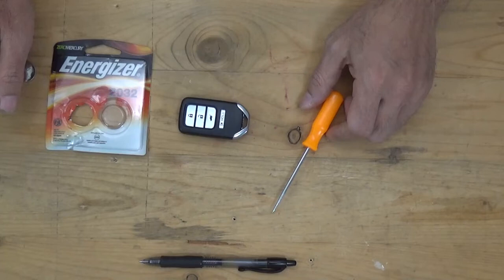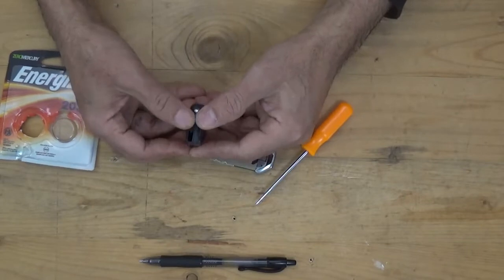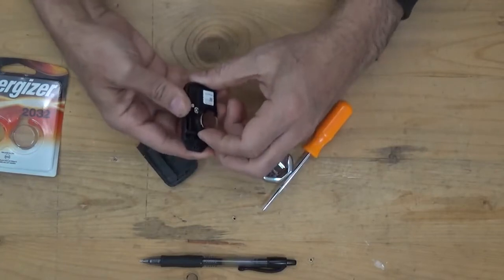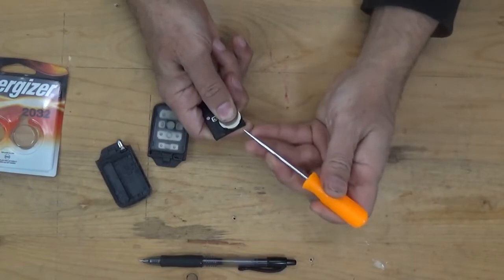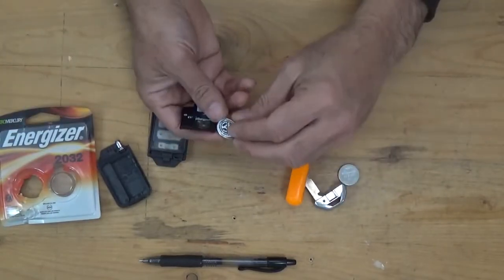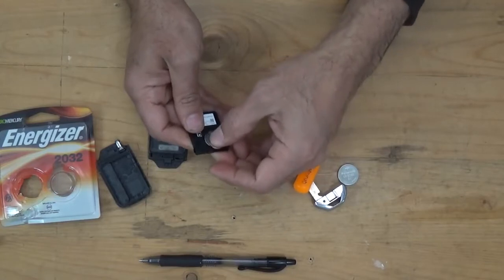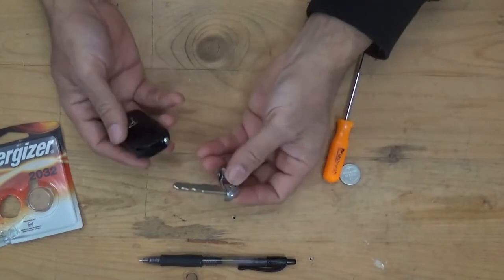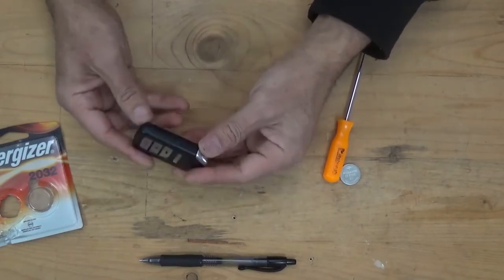honda odyssey key fob not working| Battery replacement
//HONDA KEYFOB ENERGIZER BATTERY CR 2032(2 PCS) $2 ONLY
HONDA FOG AND HEAD LIGHT
//FOG LIGHT H8 SilverStar Fog Light Bulb $19
//HEAD LIGHT 2PCS. SYLVANIA - H11 XtraVision - High Performance $23
//Fog Lights Replacement (ASSEMBLY) for Honda CRV CR-V 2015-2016 Driver & Passenger
HONDA WIPER BLADE SET HIGHLY RECOMMENDED
//Honda CRV CR-V REPLACEMENT Windshield Wiper Blade with Rear 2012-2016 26"+16" and @13inch for REAR SET
TRANSMISSION FLUID CHANGE OIL - HIGHLY RECOMMENDED
//Genuine Honda 08200-HCF2 Fluid 1QUART $17
//Automatic Transmission Fluid (4 PCS) fits Honda $58
//Honda DW-1 Automatic Transmission Fluid, 4 Pack $42
//Long Neck Plastic Funnel - 2 Quart
HONDA BRAKE FLUID AND POWER STEERING REFIL FLUID
//Genuine Honda Brake Fluid Dot 3 $11 ONLY
//Genuine Honda Fluid Power Steering Fluid $8
HONDA BRAKE PAD AND ROTORS
//Honda CR-V Replacement Front & Rear Ceramic Disc Brake Pad Kit w/Hardware for 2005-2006
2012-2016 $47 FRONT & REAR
//HONDA CR-V Front and Rear Brake Rotors Brake Pads Suitable for
 (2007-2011 Honda CR-V FWD-FRONT WHEEL DRIVE)
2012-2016 Honda CR-V (AWD Models ONLY) $139
//Brake Pads for 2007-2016 Honda CR-V 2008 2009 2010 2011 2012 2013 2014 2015 Ceramic Brakes Pads w/Hardware Front & Rear CRV Replacement $58
BRAKE CALIPER SPREADER
//Brake Caliper Press Tool and 4PCS Hangers 360 Degree Swing Ratchet Expander $23
//ARES Disc Brake Pad Spreader PROVEN QUALITY $11
TIRE LABOR SAVING WRENCH (ESPECIAL FOR WOMAN)
//Torque Multiplier, Heavy Duty Torque $45 ONLY
WIRE TWISTING TOOL AT AMAZON STORE PROMO SALE
WAGO 221 Lever Nuts 28pc Compact Splicing Wire $18 ONLY
//WIRE NUT BIG SALE 248 Pcs Wire $9 ONLY
//Wire Twisting Tool, Wire Stripper TOP CHOICE $10 ONLY PROVEN
BALL JOINT SEAPARATOR
//6Pcs Ball Joint Separator Tie Rod End Puller Pitman Arm Remover for Front End Service Tools Set $43
//Ball Joint Separator Remover Tool Tie Rod End Removal Puller 32mm $33
//Ball Joint Separator, 1-1/8" to 2-1/8" $19
//6 PCS Lug Nut Removal Tool, 1/2-inch Drive Impact Twist $19 only